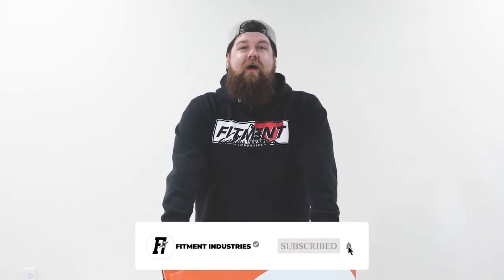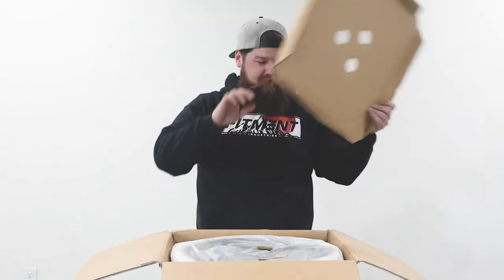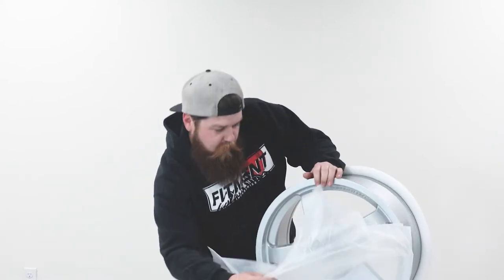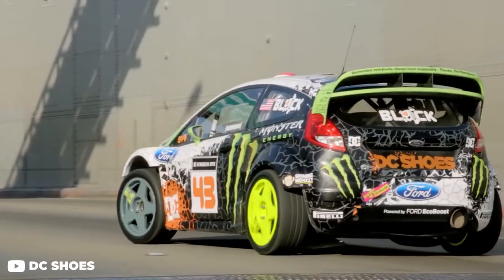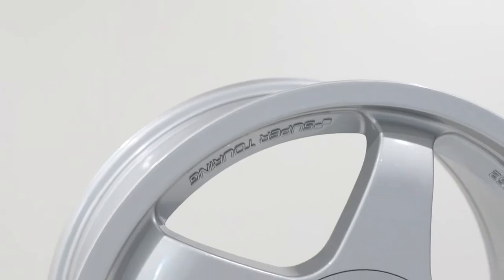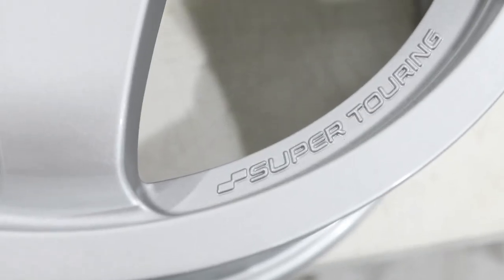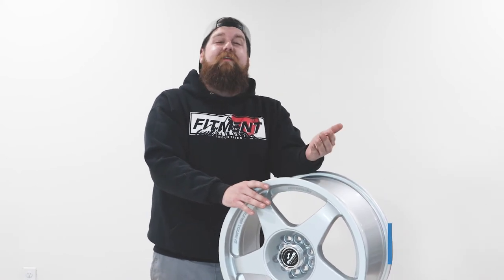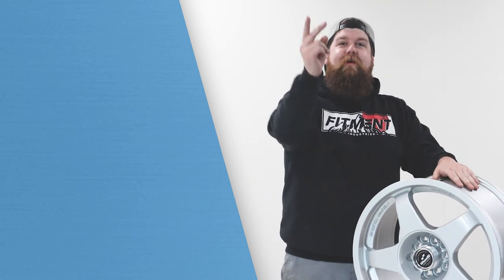The Fifteen52 Chicane | Wheel Review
Want your car ready for Summer? Build now and pay later with as low as 0% financing with affirm!

Check out the wheels we can ship 3-5 days faster than the rest!

The Chicane features a 5 spoke design and a sequence of tight serpentine curves drawing design inspiration from it's big brother, the Tarmac. What makes this wheel stand out is it's unique spoke design where they actually roll into the lip of the wheel. In addition, Fifteen52 offers a selection of finishes, fitments, and sizes that will compliment those that want that classic 90's Motorsports catalog look.

Enter to win a AirLift Suspension!